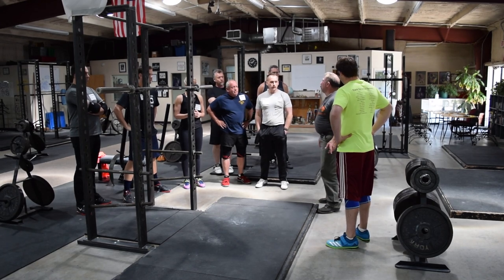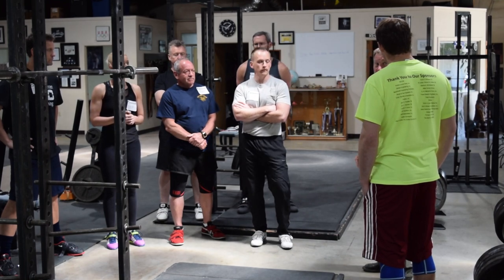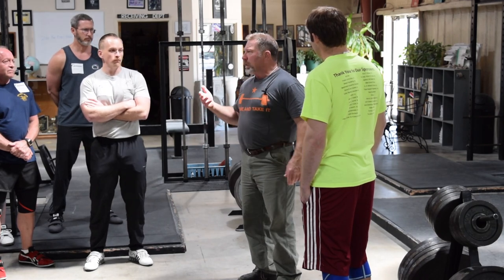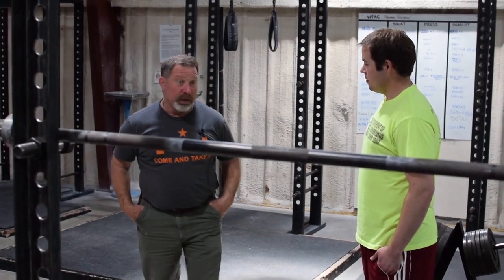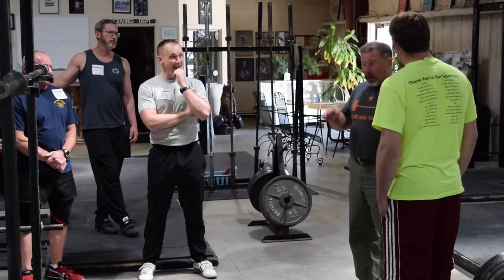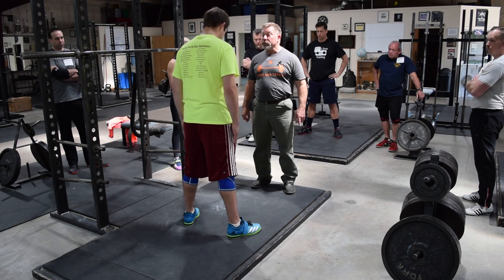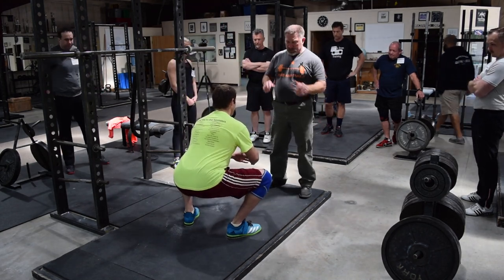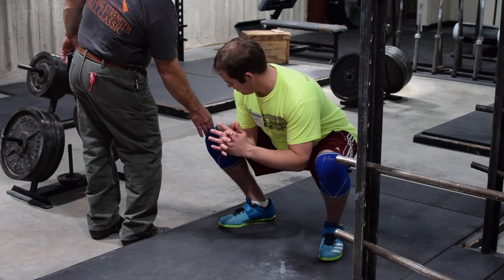Bend over when you squat | On the Platform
Mark Rippetoe explains how to achieve the correct back angle for The Squat during the platform instruction at a Starting Strength Squat Camp held at Wichita Falls Athletic Club.